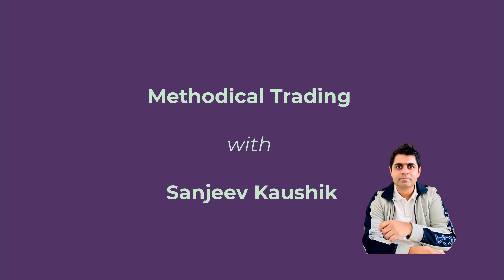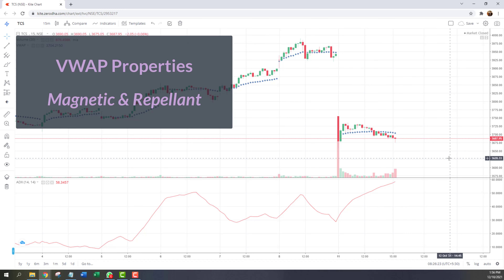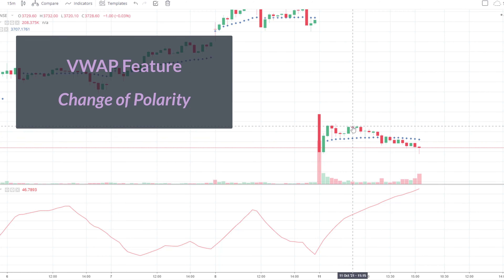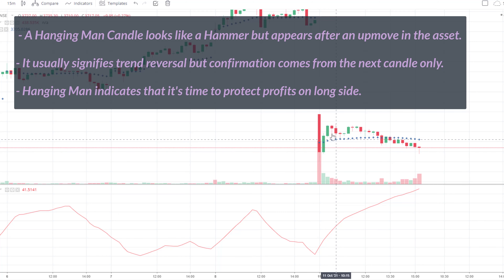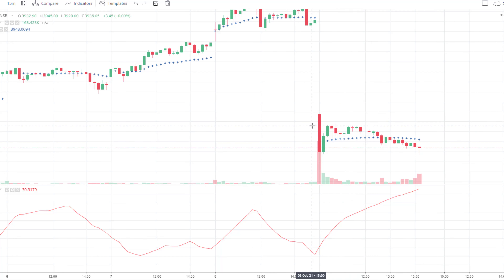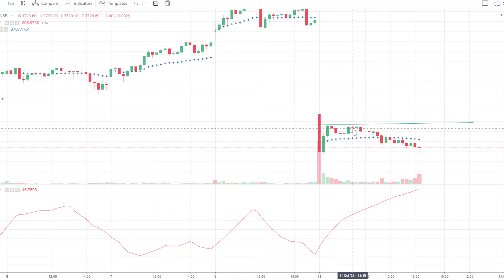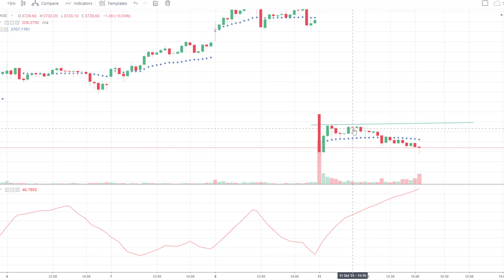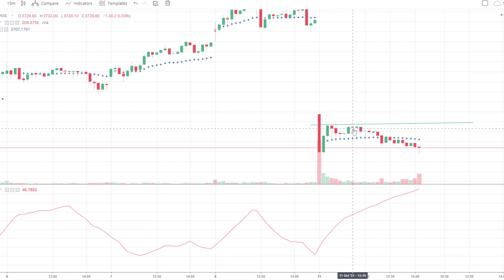My Recent Trade Using Scalping & Intraday Trading Set up Covering Candle Interpretations & VWAP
This release is a follow up of a recent video in which I shared my Scalping & Intraday Trading Set up. This video showcases one of my trades using the same set up. In it, I reiterate some pitfalls and best practice of using the set up.

I would love for you to leave your comments underneath and I can assure you that you will be heard & responded to!

Blue Skies,
Sanjeev Kaushik
A Methodical Trader!